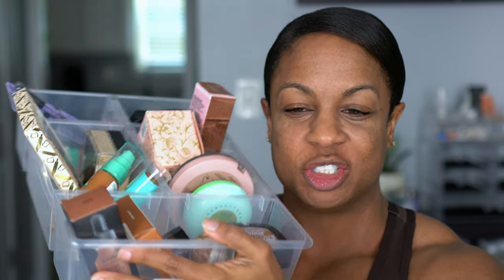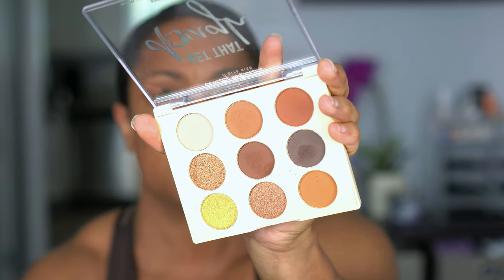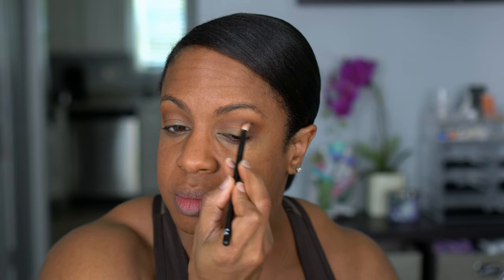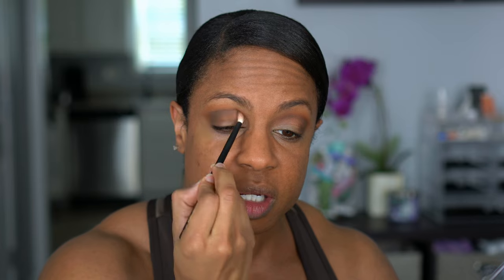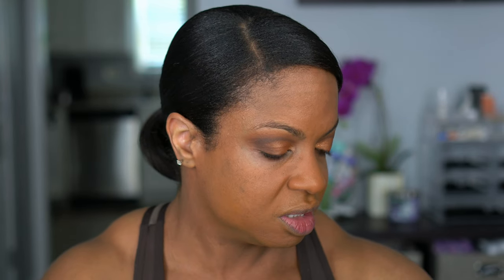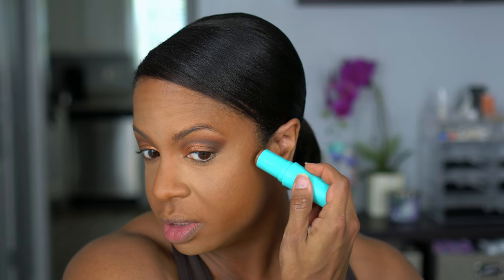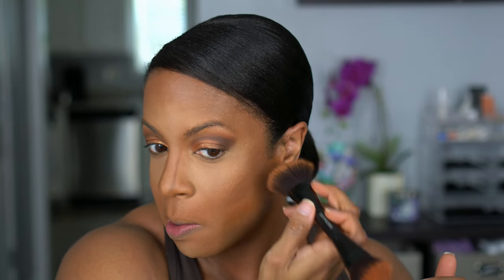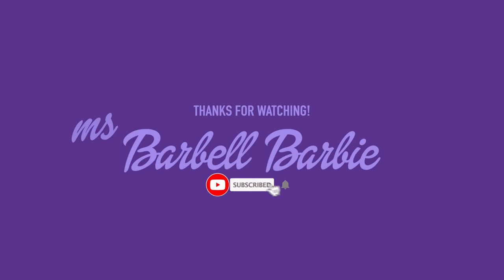Affordable Glam Makeup - Get Ready with Me!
I have a get ready with me with affordable glam makeup! I have been doing a lot of high end vidoes lately, so I wanted to film something using affordable makeup products you can find at the drugstore! Let me know what you think about the look!